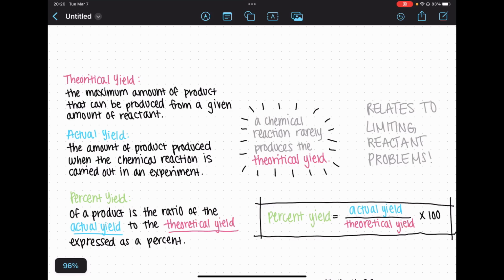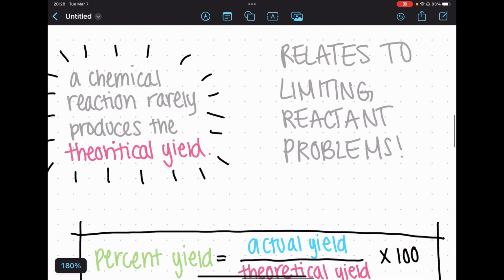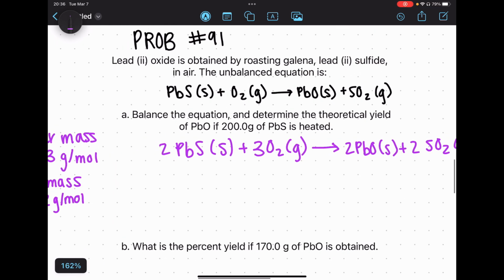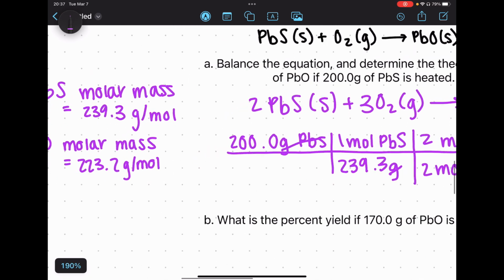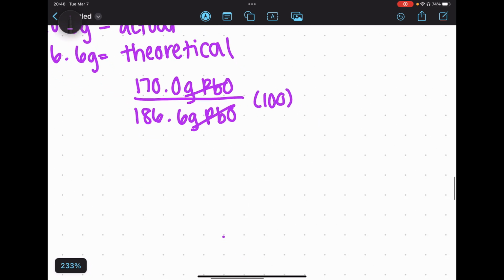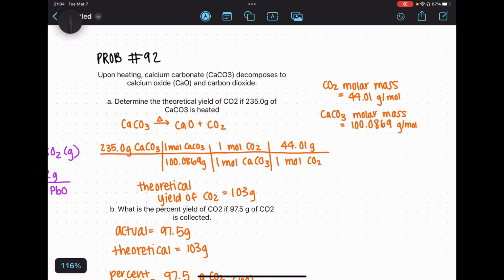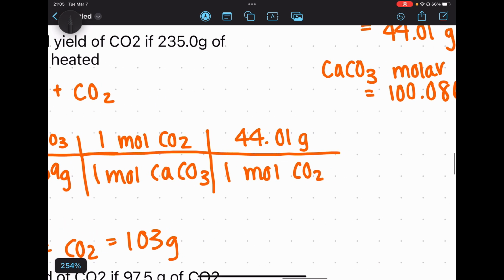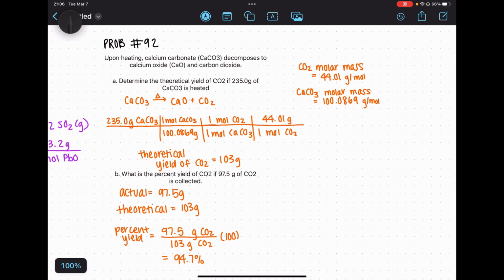Percent Yield-Anna M